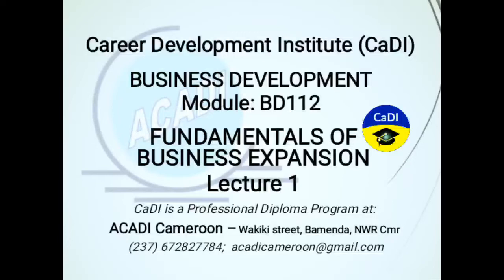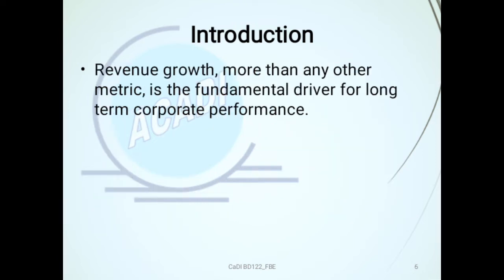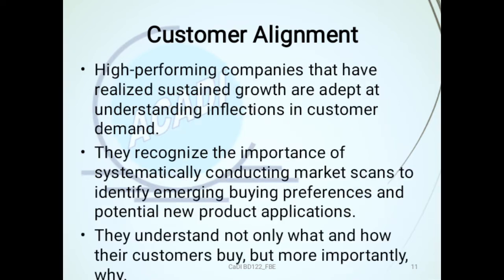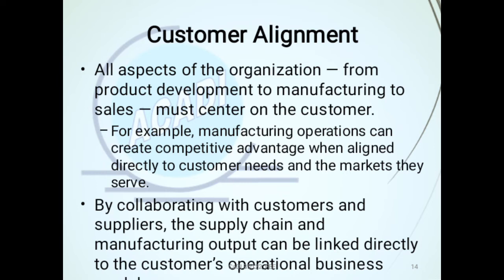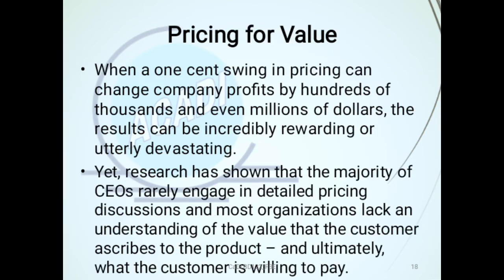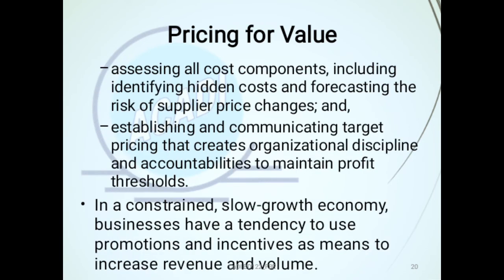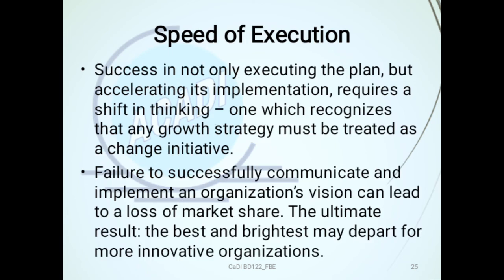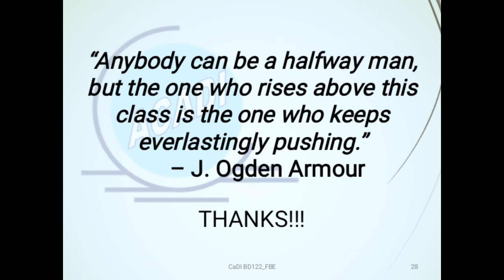BD122 Fundamentals of Business Expansion 1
At the completion of this module, trainees are expected to:
- Be able to grow a business from scratch.
- Understand the elements and mechanisms involved in growing a startup.
- Master winning strategies in ensuring the survivability and sustainability of a business.